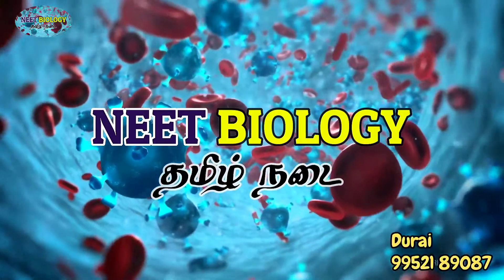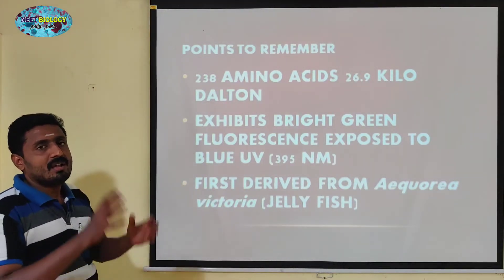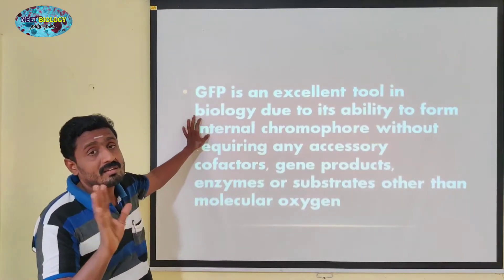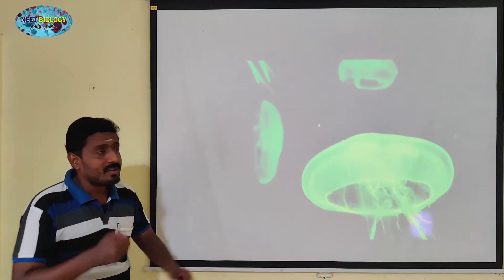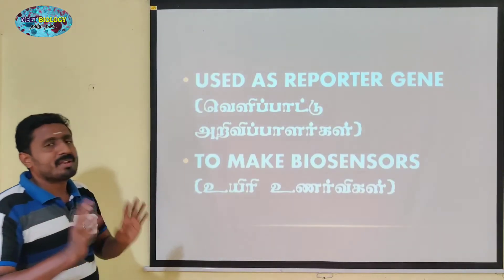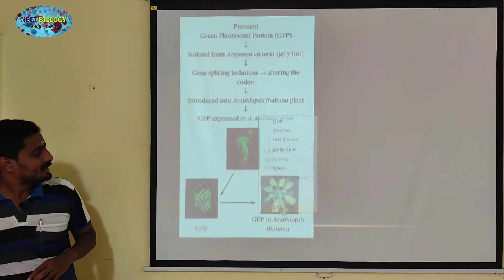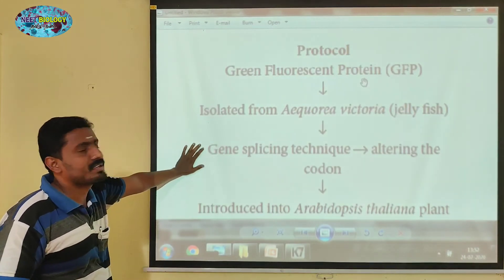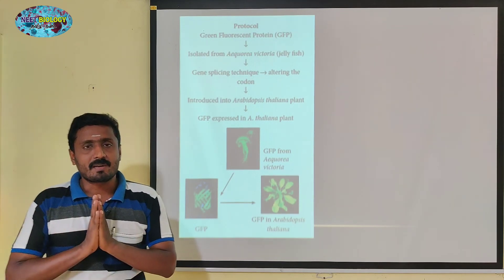GREEN FLUORESCENT PROTEIN | TAMIL EXPLANATION | GFP | பச்சை மிளிர்புரதம்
The green fluorescent protein (GFP) is a protein containing 238 amino acid residues of 26.9 kDa
that exhibits bright green fluorescence when exposed to blue to ultraviolet range (395 nm).
GFP refers to the protein first isolated from the jellyfish Aequorea victoria. GFP is an excellent
tool in biology due to its ability to form internal  hromophore without requiring any accessory
cofactors, gene products, enzymes or substrates other than molecular oxygen. In cell and
molecular biology, the GFP gene is frequently used as a reporter of expression. It has been
used in modified forms to make biosensors.